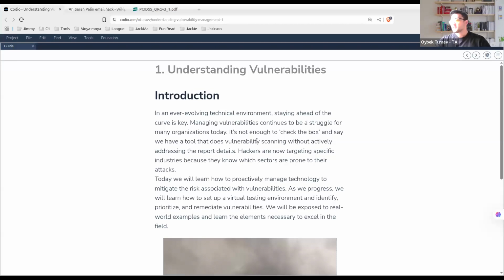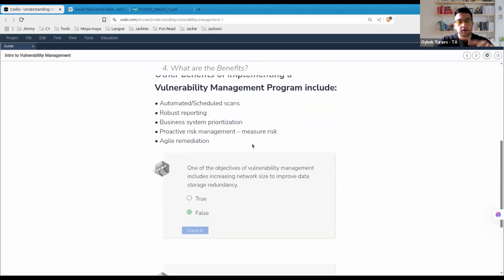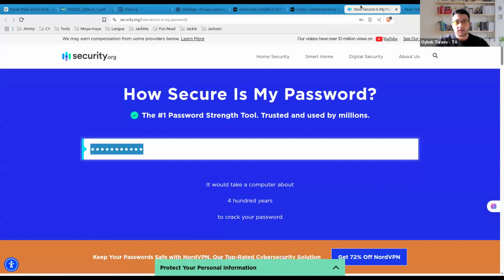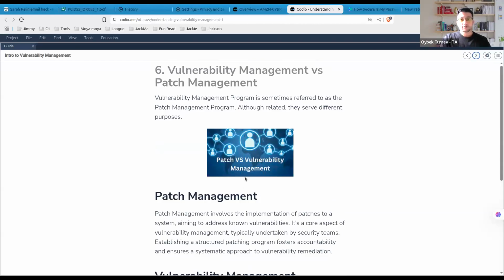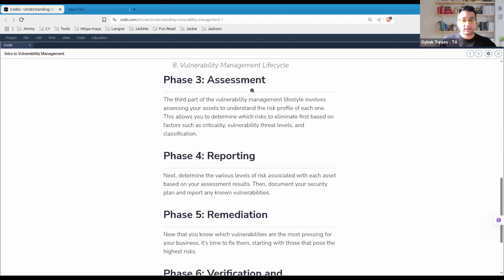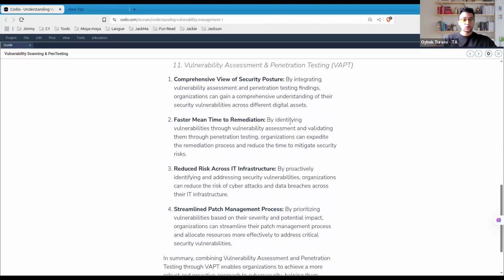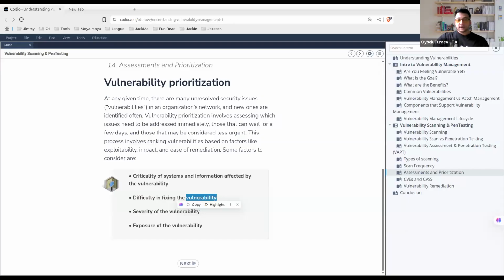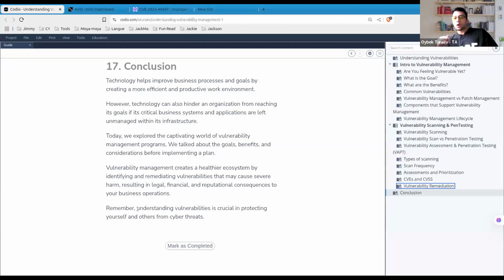What Is Vulnerability Management? Scanning, CVEs, CVSS, and Remediation Explained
Vulnerability management is the structured process organizations use to identify, evaluate, prioritize, and remediate security weaknesses in systems, applications, and infrastructure. These vulnerabilities may originate from software flaws, misconfigurations, weak authentication practices, or insecure system design. Effective vulnerability management helps organizations reduce risk exposure, strengthen system security, and maintain compliance with cybersecurity frameworks and regulatory standards.

This lesson explores the core concepts of vulnerability management, including common vulnerability sources such as insecure code, weak credential practices, sensitive data exposure, misconfigured systems, and inadequate encryption. It explains how vulnerability management differs from patch management and examines the tools and processes that support vulnerability management, including asset discovery, vulnerability scanners, security configuration management, SIEM platforms, penetration testing, and threat intelligence. The session also introduces the vulnerability management lifecycle, vulnerability scanning methods, CVE and CVSS frameworks, and remediation strategies used to reduce security risk.

# Q&A
## What is vulnerability management?
Vulnerability management is the continuous process of identifying, assessing, prioritizing, and remediating security weaknesses in systems and applications.

## Why is vulnerability management important?
It helps organizations detect security flaws early, reduce attack surfaces, and prevent cyber attacks that exploit known vulnerabilities.

## What are common sources of vulnerabilities?
Common vulnerabilities include insecure source code, misconfigured systems, weak credentials, inadequate encryption, injection flaws, and sensitive data exposure.

## What is the difference between vulnerability management and patch management?
Vulnerability management identifies and prioritizes security weaknesses, while patch management focuses on applying software updates that fix known vulnerabilities.

## What is vulnerability scanning?
Vulnerability scanning is an automated process that detects known vulnerabilities in systems, applications, and network infrastructure.

## What is the difference between vulnerability scanning and penetration testing?
Vulnerability scanning identifies potential weaknesses, while penetration testing simulates real attacks to determine whether vulnerabilities can be exploited.

## What are CVEs?
Common Vulnerabilities and Exposures (CVEs) are publicly documented identifiers for known security vulnerabilities.

## What is CVSS?
The Common Vulnerability Scoring System (CVSS) is a standardized framework used to rate the severity of security vulnerabilities.

## What is the vulnerability management lifecycle?
The lifecycle includes discovery, asset prioritization, vulnerability assessment, reporting, remediation, verification, and continuous monitoring.

# KEY TAKEAWAYS
- Vulnerability management identifies and mitigates security weaknesses
- Misconfigurations and insecure code are common vulnerability sources
- Vulnerability management differs from patch management
- Vulnerability scanners automate detection of security flaws
- Penetration testing validates real-world exploitability
- CVE identifiers track known vulnerabilities
- CVSS measures vulnerability severity
- Continuous monitoring strengthens security posture

# CHAPTERS
00:00 Introduction to Vulnerability Management
07:40 Vulnerability Management Definition and Objectives
16:20 Common Vulnerabilities Explained
29:10 Vulnerability Management vs Patch Management
39:00 Tools Supporting Vulnerability Management
49:30 Vulnerability Management Lifecycle
59:50 Vulnerability Scanning Fundamentals
1:09:20 Vulnerability Scanning vs Penetration Testing
1:18:30 Types of Vulnerability Scanning
1:27:10 CVEs and CVSS Severity Scoring
1:34:40 Vulnerability Remediation and Monitoring

# This video answers common questions including:
- How is vulnerability scanning different from penetration testing?
- What are CVEs?
- What is the CVSS scoring system?
- How do organizations remediate vulnerabilities?